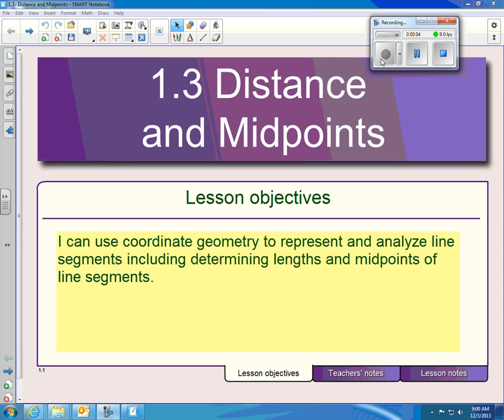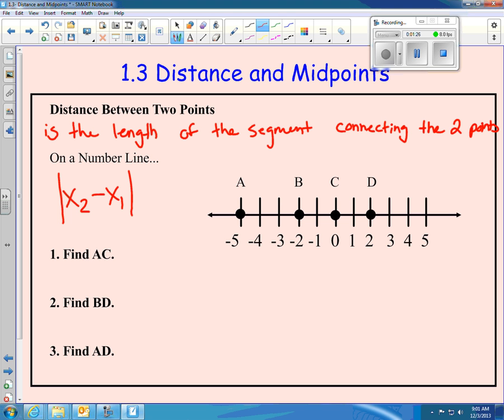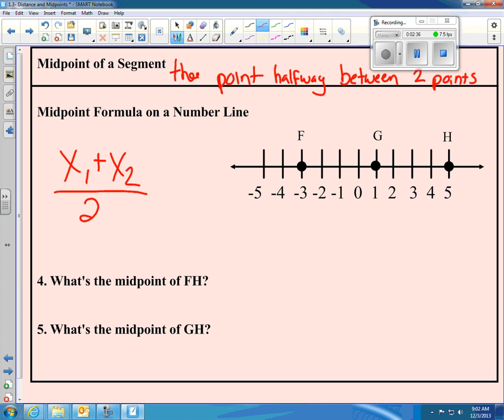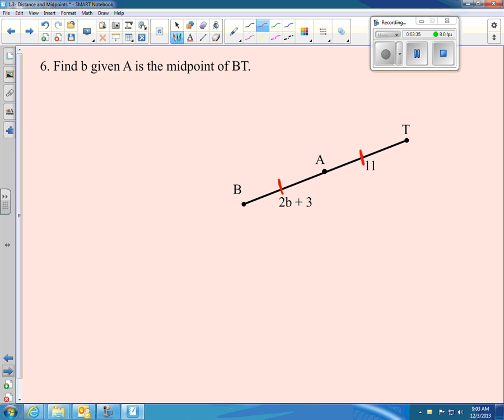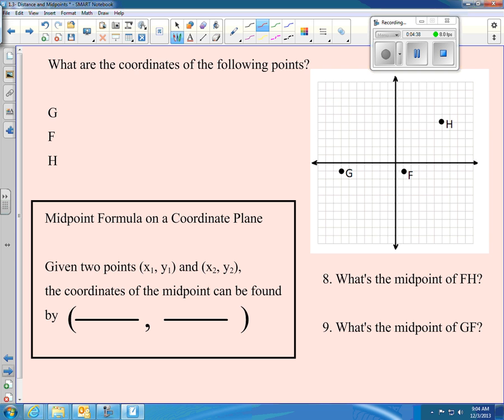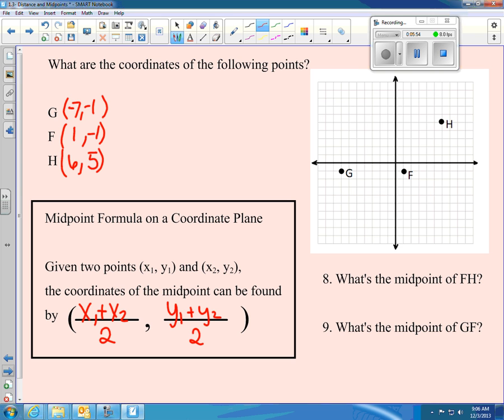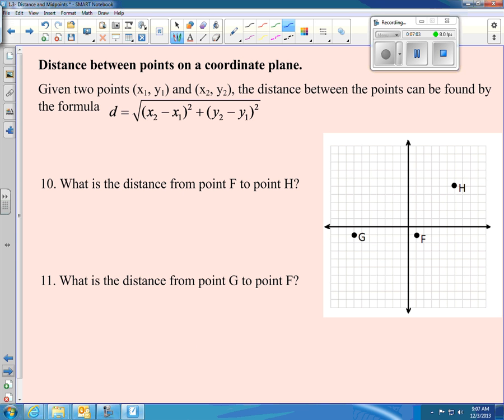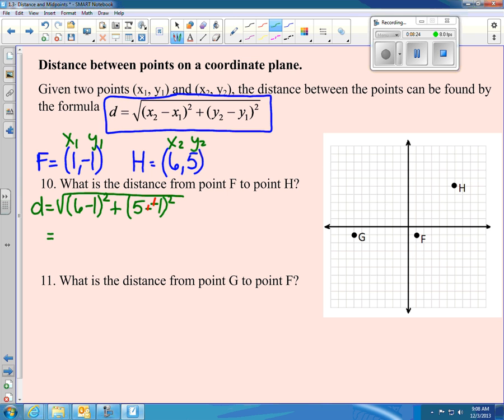1.3 Distance and Midpoint